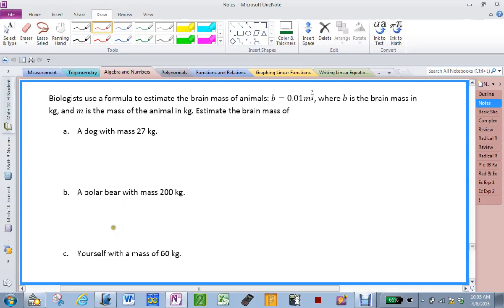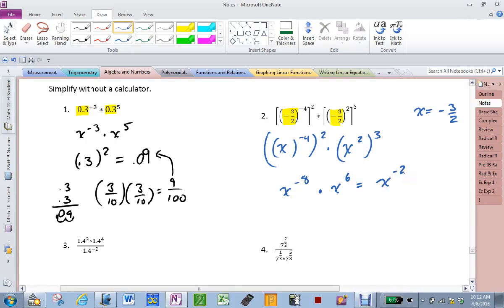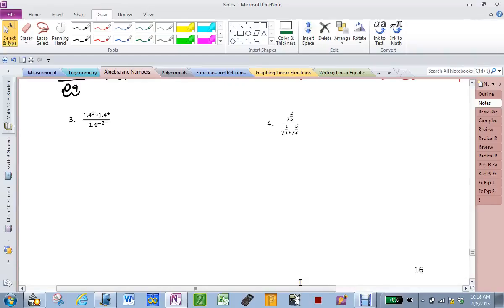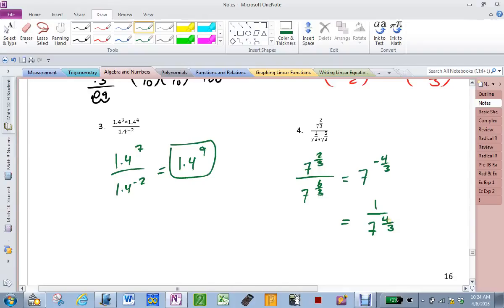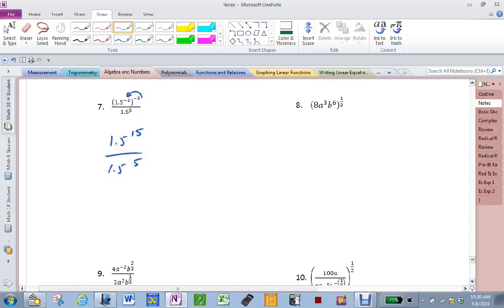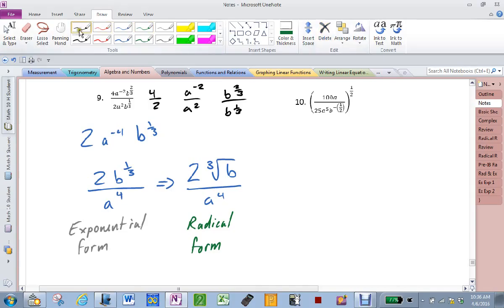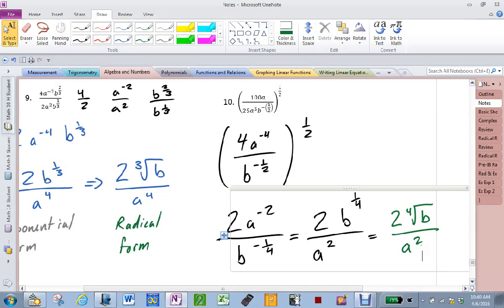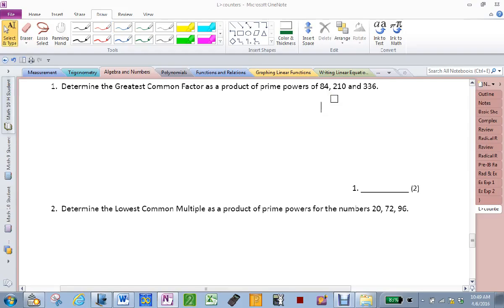April 6 Block B Exponents Completed